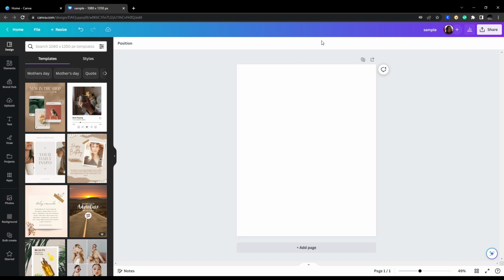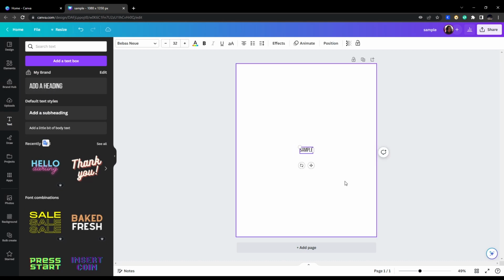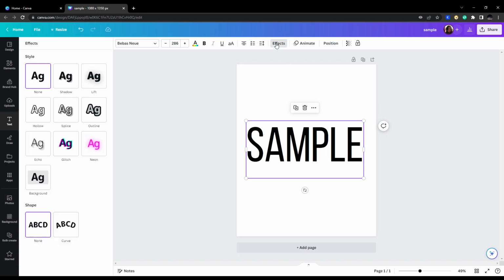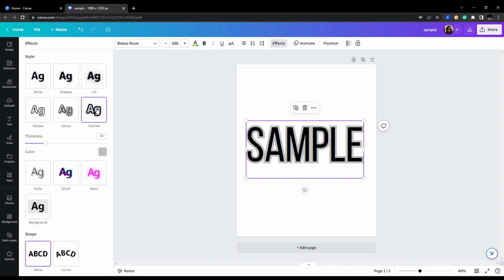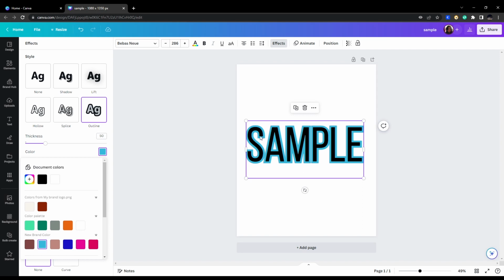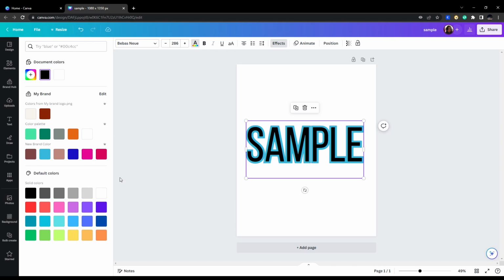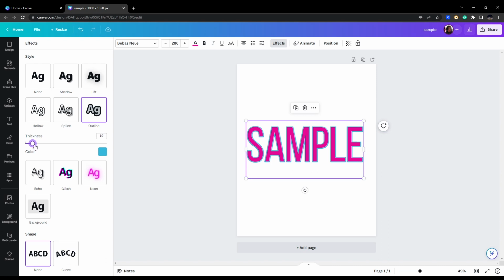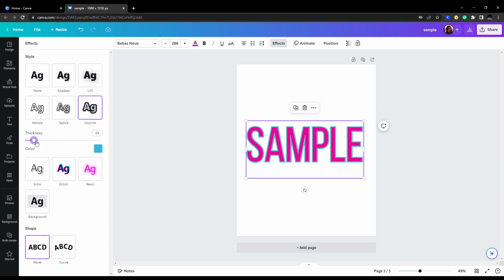How to Outline Text in Canva 2024#tutorial2024 howto #2024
To outline text in Canva in 2024, follow these steps:

Select the text you want to outline.
Click on the "Effects" option in the toolbar.

Choose "Outline" from the effects menu.
Adjust the outline settings to your preference, including color, thickness, and opacity.

Once satisfied, click outside the text box to apply the outline.

This updated method ensures your text stands out with a clean and professional outline in your Canva designs.